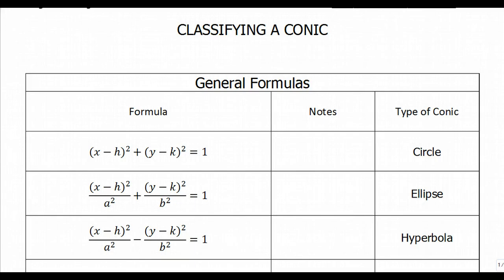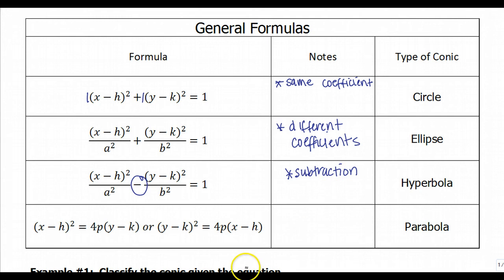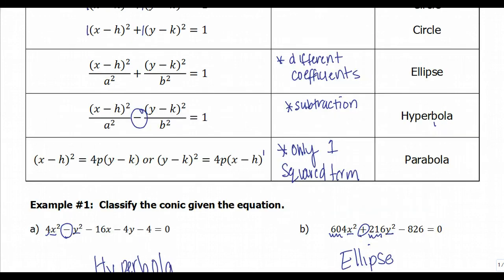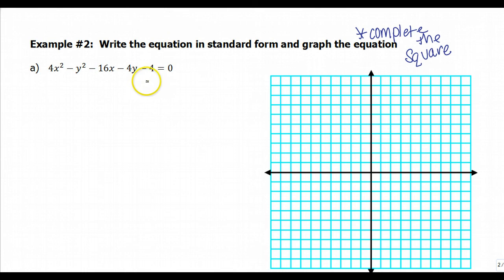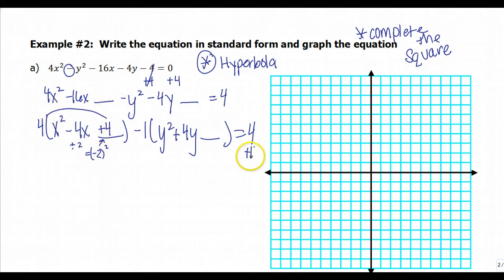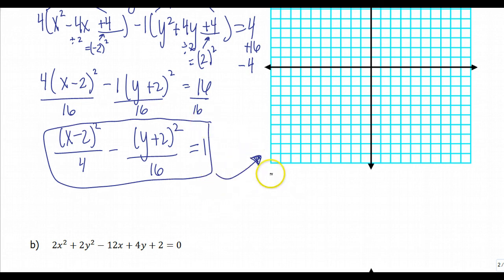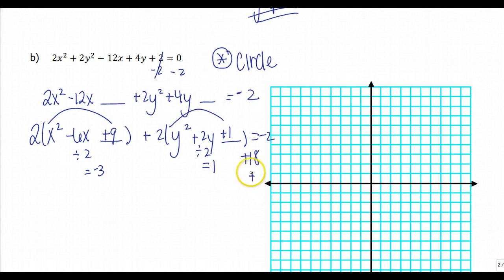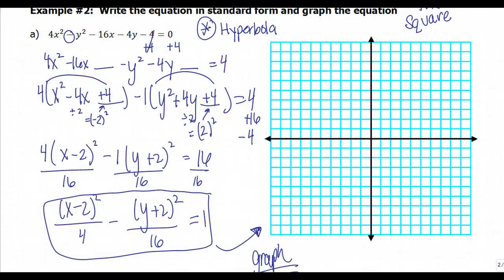Ch 10 Day 11 Notes Classifying Conics